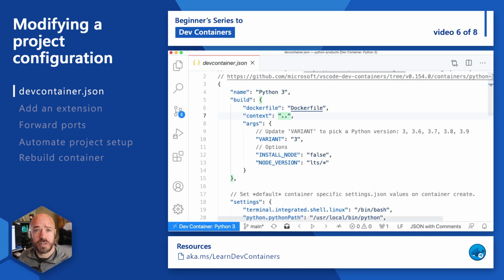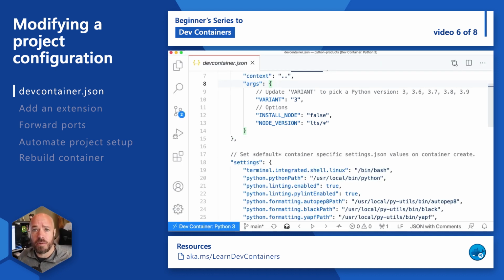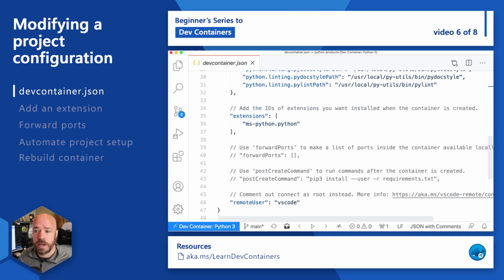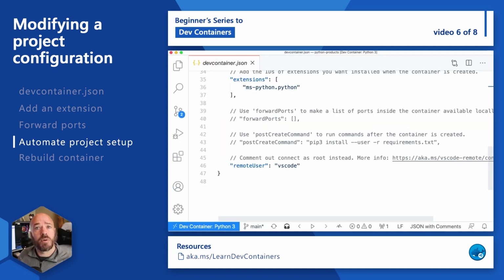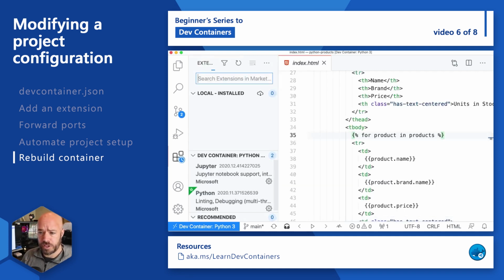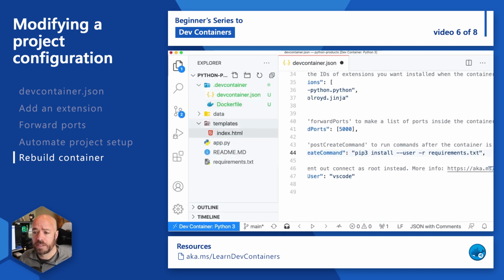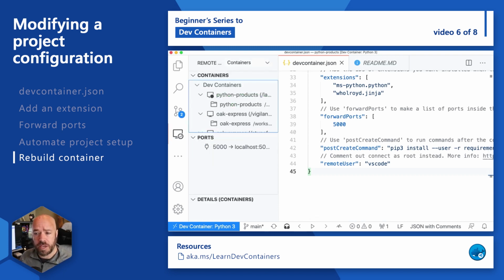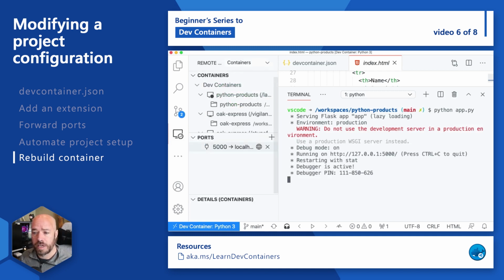Modifying a project configuration [6 of 8] | Beginner's Series to: Dev Containers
Join Burke to learn more about customizing your project's configuration, such as how to work with your custom dev container configuration files.